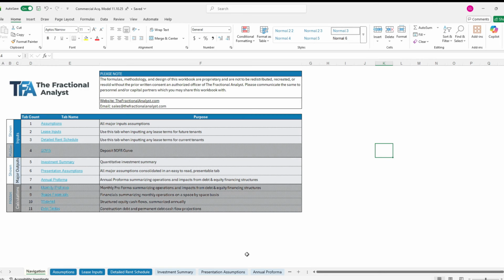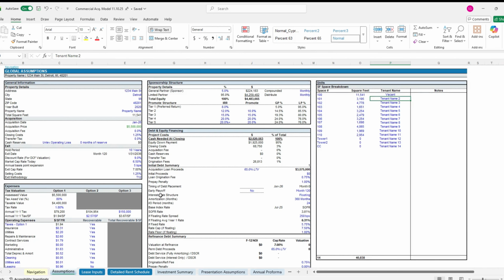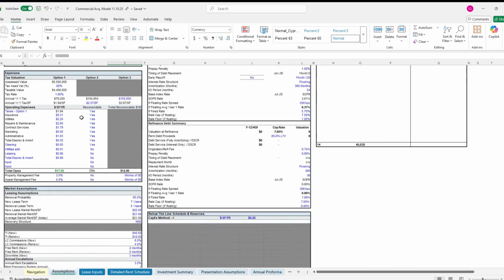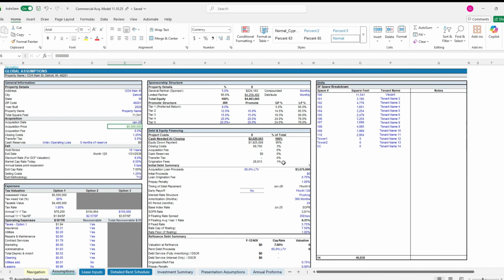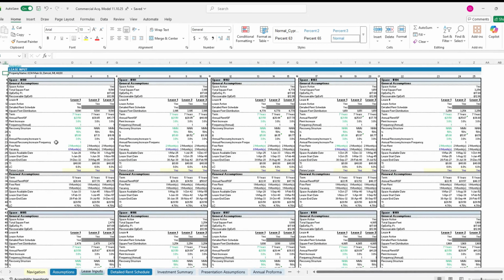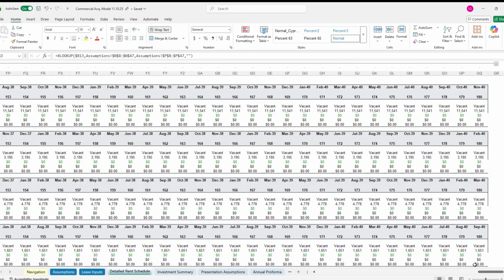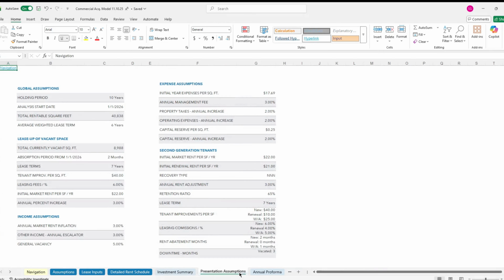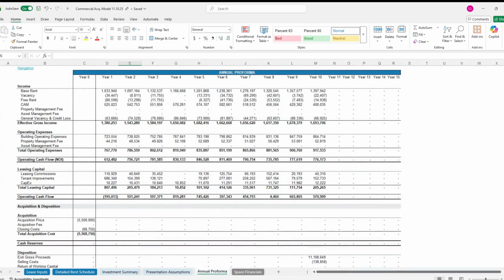Commercial Acquisition Model by TFA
🎥 Commercial Acquisition Model Walkthrough | Full Tutorial

In this video, we take you step-by-step through our brand-new Commercial Acquisition Model—built for investors, analysts, and operators who want a clean, intuitive, and reliable framework for underwriting deals.

You’ll learn how to:
▶ Navigate the model structure
▶ Input assumptions quickly and accurately
▶ Analyze returns across multiple scenarios
▶ Review deal summaries, sensitivities, and key performance metrics
▶ Use our built-in checks to avoid common underwriting mistakes

Whether you're underwriting your first deal or refining a seasoned workflow, this walkthrough gives you everything you need to get started.

🚀 Try CoreCast — Our New PropTech Underwriting Platform

We also introduce CoreCast, our next-generation underwriting and deal management platform designed to eliminate spreadsheets while keeping your process flexible and transparent. Your first two properties on CoreCast are completely free. Sign up, load a deal, and see how much faster and cleaner underwriting can be.

💬 Have Questions? Drop them in the comments below — we read every one and are happy to help.